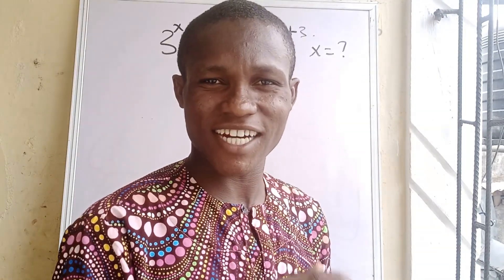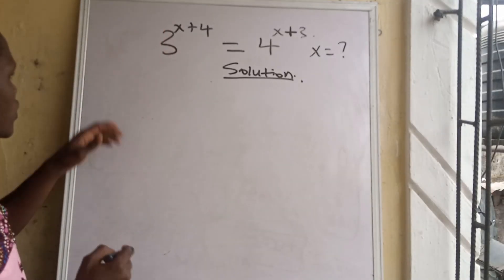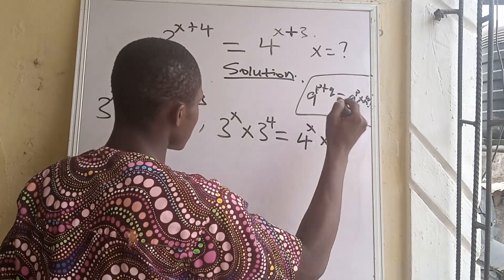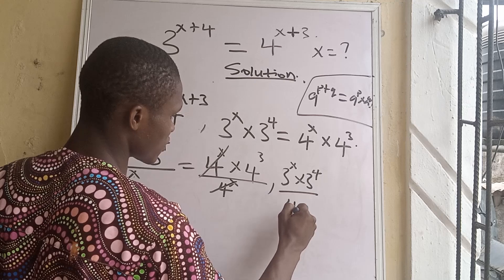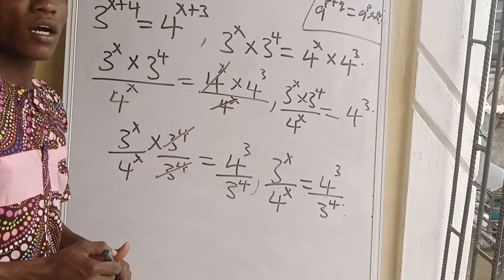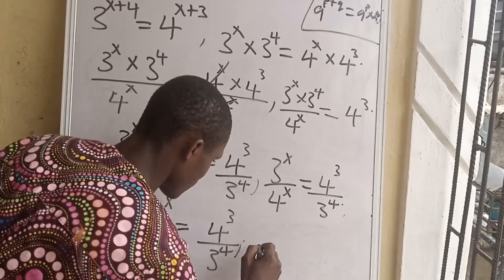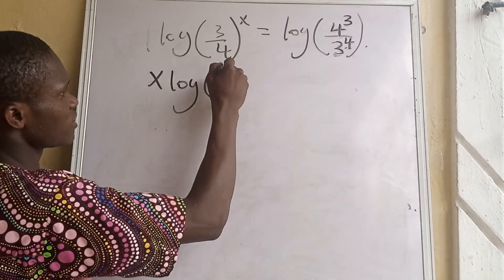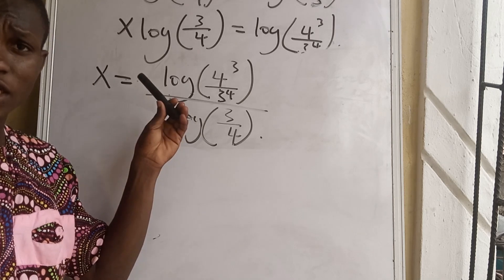A Nice Exponential Algebraic Challenge | Unlock the Power of Exponents! | Olympiad Math Challenge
🏆 Welcome to the Exponential Algebraic Math Olympiad Challenge! 🏆

Are you ready to elevate your mathematical prowess and conquer the realm of exponents? Join us on this thrilling journey as we delve into the fascinating world of exponential algebra. This math olympiad challenge is designed to ignite your passion for problem-solving and enhance your skills in handling exponential equations.

🔥 Challenge Details:
📚 In this competition, participants will be presented with a series of mind-bending exponential algebraic problems, ranging from basic exponent rules to advanced applications. Sharpen your analytical thinking and unleash the full potential of exponents as you tackle each question.

🌐 Who Can Participate:
Whether you're a high school student preparing for math olympiads, a college enthusiast, or simply someone passionate about mathematics, this challenge is open to all. No matter your skill level, you'll find problems suited to your expertise, making it a fantastic opportunity to learn and grow.

🎓 Why Participate:
1️⃣ Enhance Your Problem-Solving Skills: Face challenging problems that require creative thinking and a deep understanding of exponential algebra.
2️⃣ Learn Advanced Exponential Concepts: Explore intricate concepts beyond the basics and gain a solid grasp of exponential equations.
3️⃣ Connect with Math Enthusiasts: Engage with a community of like-minded individuals who share a love for mathematics and problem-solving.

Outstanding participants will have the chance to win exciting prizes, recognition, and the satisfaction of mastering exponential algebraic challenges.

📆 Event Date and Time:
Mark your calendars for the Exponential Algebraic Math Olympiad Challenge!

🚀 How to Participate:
2. Watch out for the official announcement video with problem statements.
3. Submit your solutions and engage with the community in the comments section.

Get ready to elevate your math game and embrace the power of exponential algebra! Are you up for the challenge? Let the exponential journey begin! 💪🔢